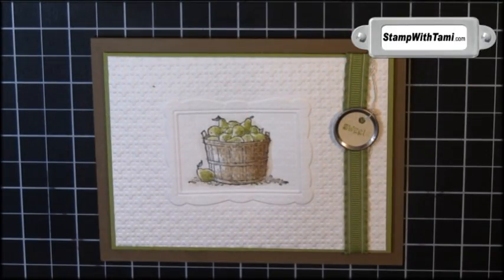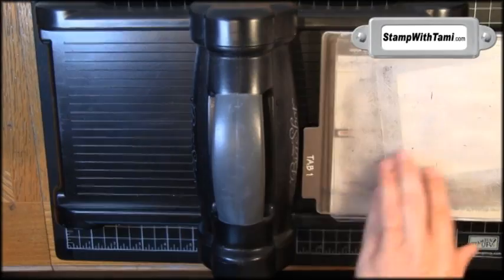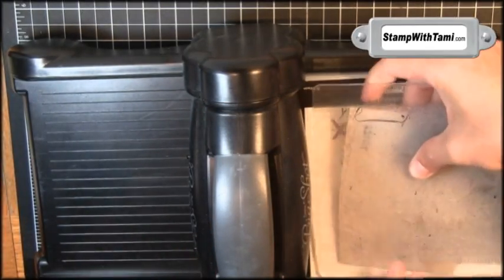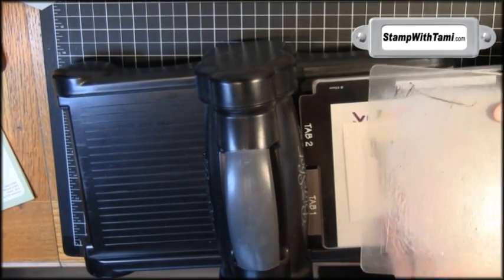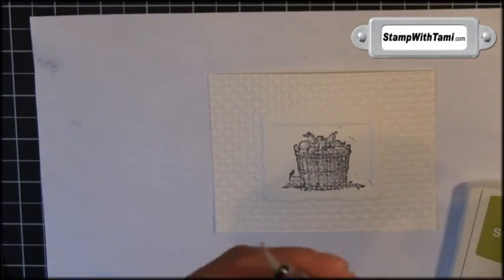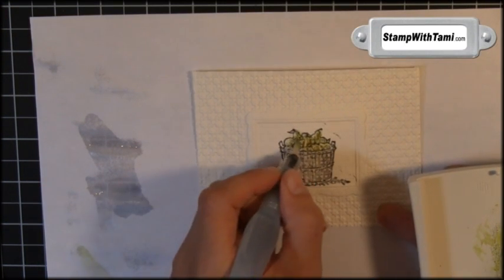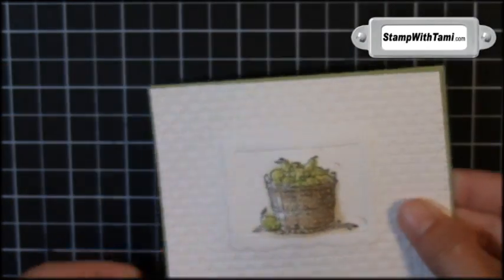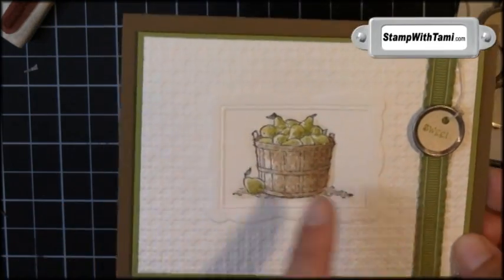Always Thankful Watercoloring & Double Impression Folders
Today's video tutorial is a card I created for my stamp club, and I loved it so much it became my swap for Stampin' Up! Founders Circle Retreat. Using the Always Thankful Stamp Set (123787 wood, 123789 clear mount) stamp set from the Holiday Mini Catalog.

I used several techniques, including water coloring with aqua painters & ink pads.  What I think is the coolest part, is something you don't notice at first glance. The frame shape in the middle was created with the new Designer Frames Impression folder (123130), and it was embossed over the Square Lattice impressions folder (119976). I had some fun figuring out how to make this work, so one folder didn't flatten out the other. Turns out I just had to fall back on the "partial impression embossing" technique that I presented at the SU Hartford, CT Regional Event.

Tami White
Stampin' Up! Independent Demonstrator
#1 Demonstrator of the Year 2011